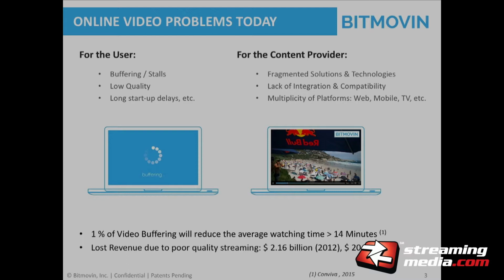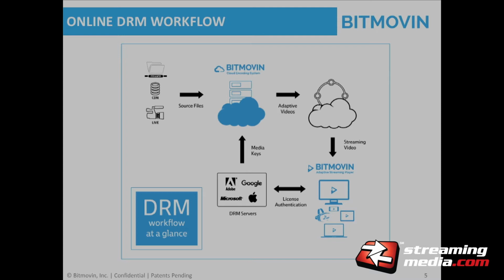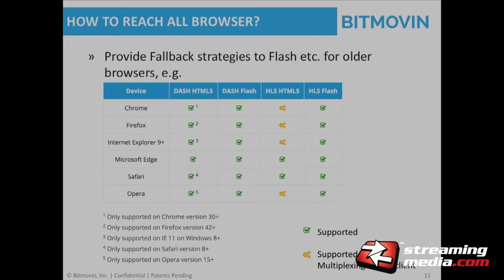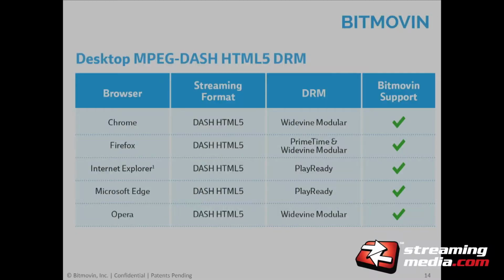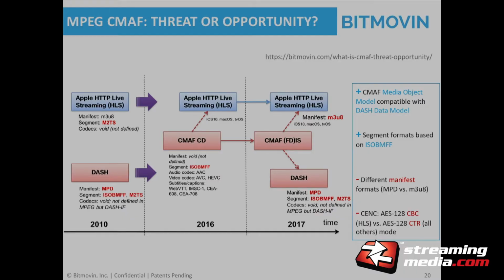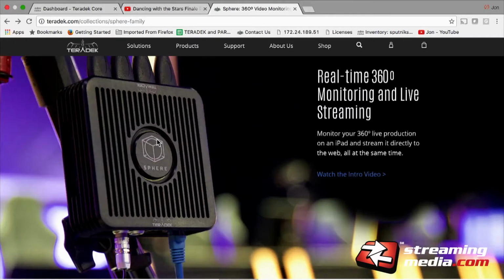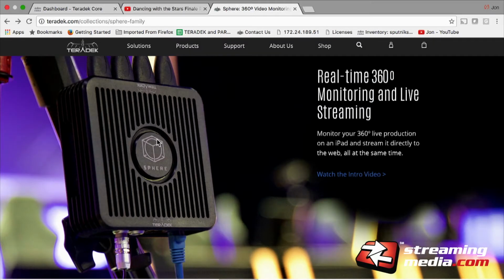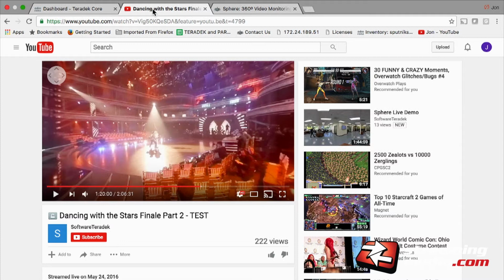DT105 - Discovery Track